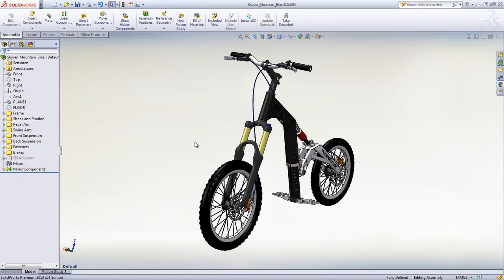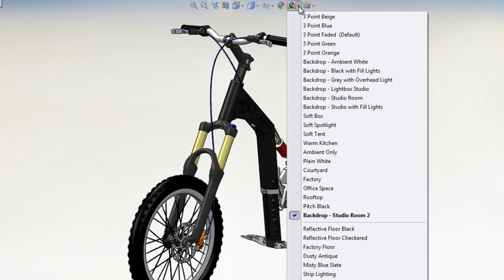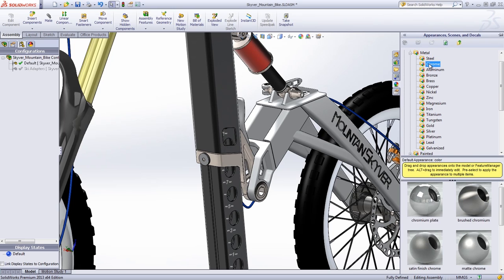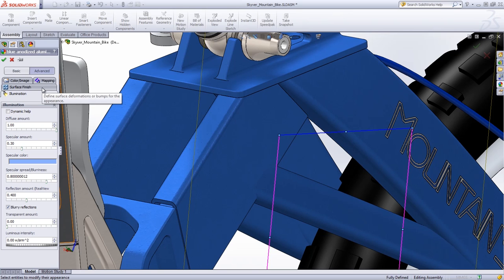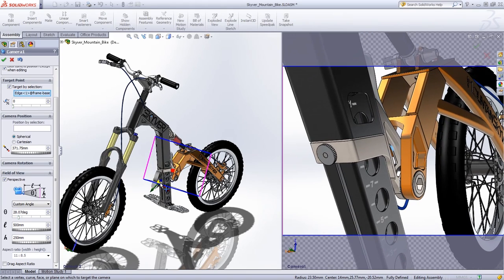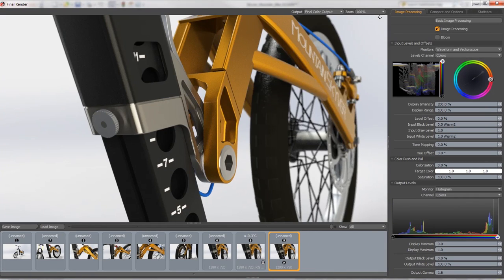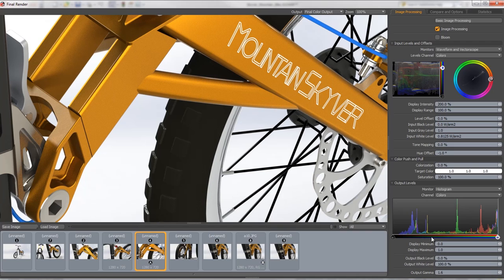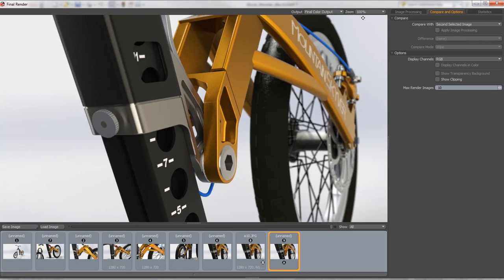Behind the Scenes: Designing for Extreme Fun with Auswall on Born To Design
See how the engineers are Auswall bring models of their foldable bike with skis to life with PhotoView360 and SolidWorks as part of the Born To Design web series.  This demo shows how they create life-like appearances to showcase their innovative products to their customers.

Starting with SOLIDWORKS 2024, the PhotoView 360 add-in will no longer be included with SOLIDWORKS Office, SOLIDWORKS Professional, and SOLIDWORKS Premium. We encourage you to use instead SOLIDWORKS Visualize, our most advanced rendering product line, which can help you streamline photo-quality content creation, including images, animations, interactive web content, and immersive Virtual Reality, by leveraging your 3D CAD data.